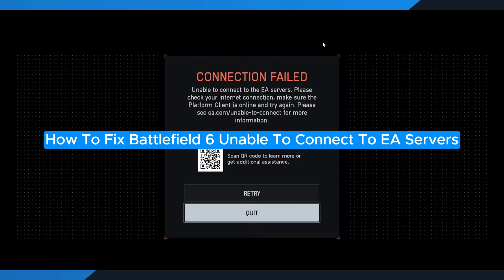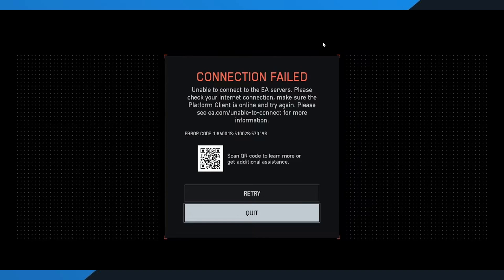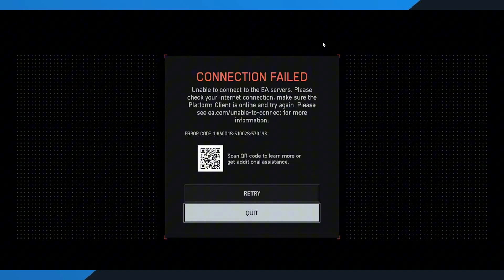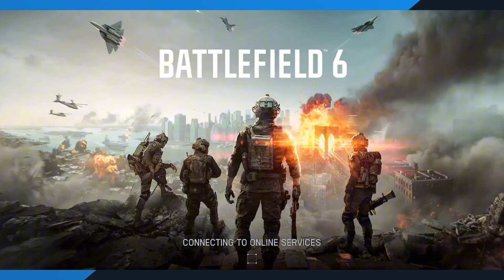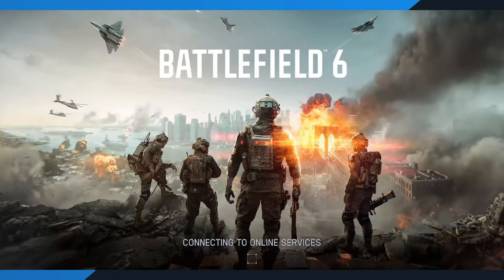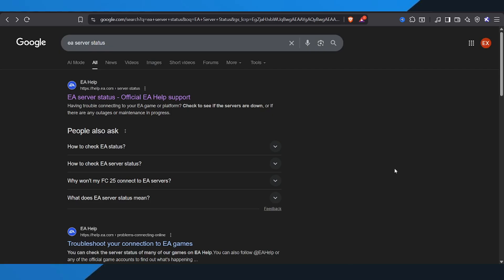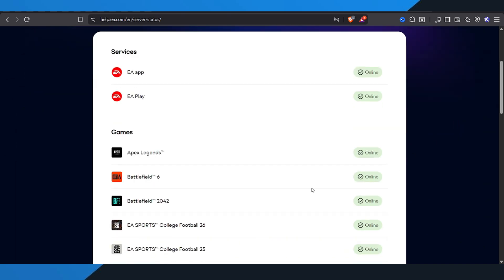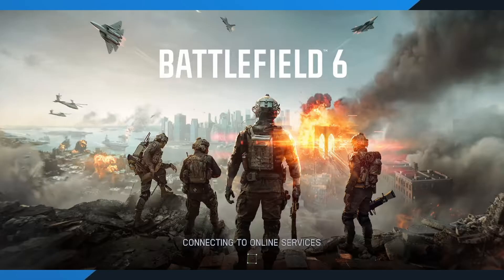How To Fix Battlefield 6 Unable To Connect To EA Servers - EA Servers Not Working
In this short video tutorial, I show you how to fix Battlefield 6 Unable to Connect to EA Servers on your PC, Xbox, or PlayStation. This means you can finally get back online and play without getting stuck in connection errors. By following this simple step-by-step guide, you can fix Battlefield 6 connection failed and EA server issues quickly and easily.

Explainic